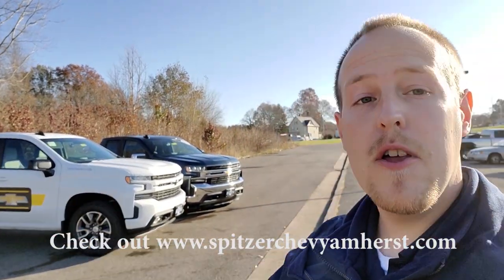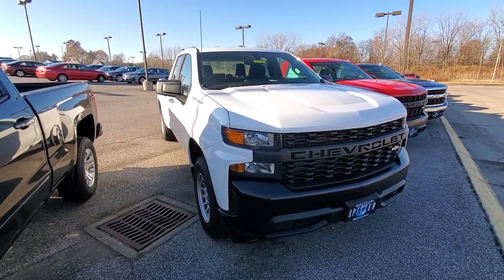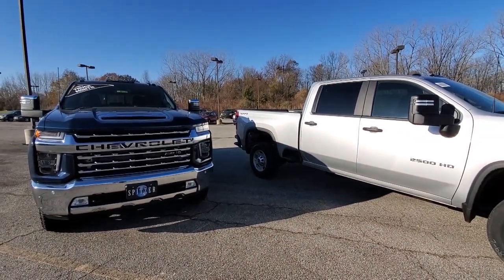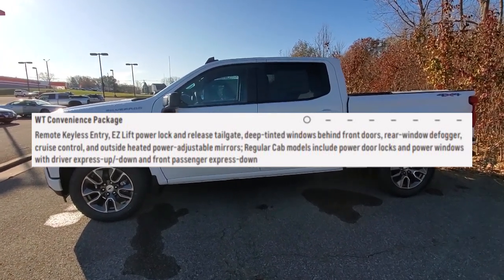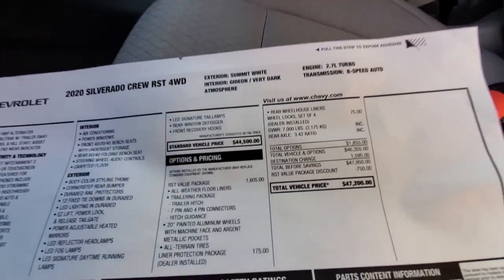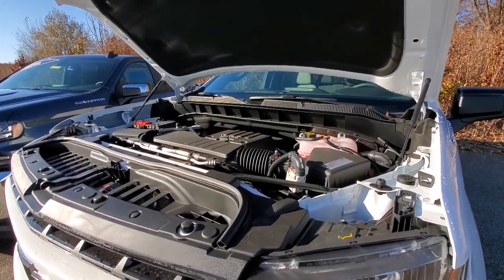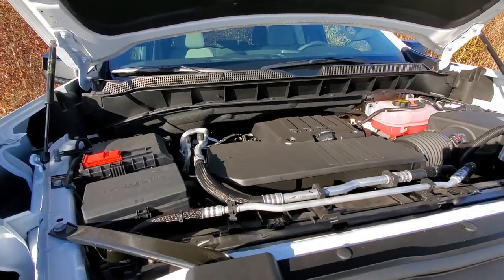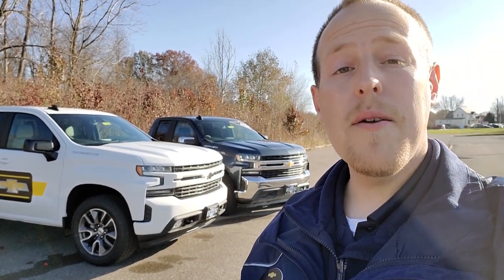WHAT'S NEW ON THE 2020 SILVERADO ? 2019 vs 2020 Comparison - 5 THINGS TO KNOW BEFORE YOU BUY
There are lots of little differences, but here are the biggest differences I found and what you need to know when shopping:

1) DELETIONS: Oakwood Metallic color, High Country Premium Package, WT Appearance Package.

2) FEATURE CHANGES: Adaptive Cruise Control now available with Safety Package 2, Vertical Trailering Mirrors, HD Surround Vision now includes 2 trailer cameras.

3) PACKAGE CHANGES: Texas Edition now available on RST trim, Technology Package now includes Bed View Camera, WT Convenience Package now available with pickup bed delete.

4) NEW PACKAGES: WT Value Package, LT Value Package, RST Value Package, Midnight Edition, Rally Edition.

5) ENGINE CHANGES: 2.7L engine now available on WT and Custom, 6.2L engine now available on Custom TB, RST, and LT TB, 10 speed transmission now available with 5.3L on 4WD High Country and LT TB trims.